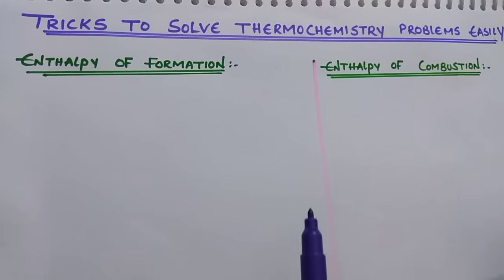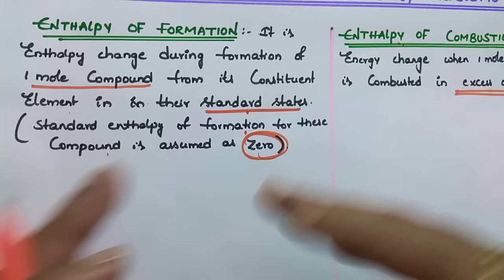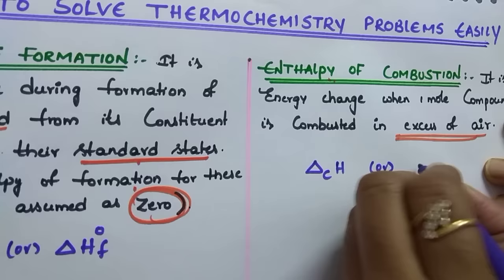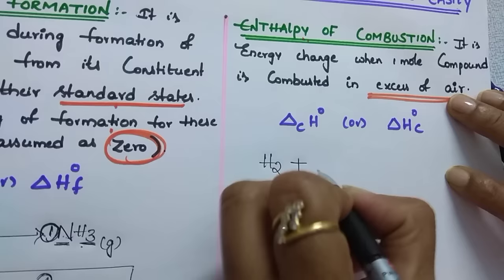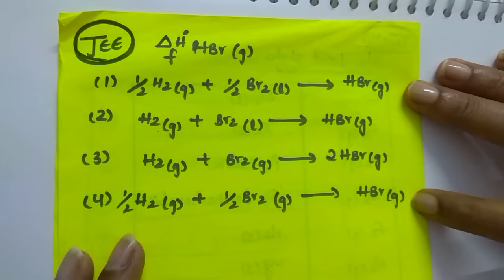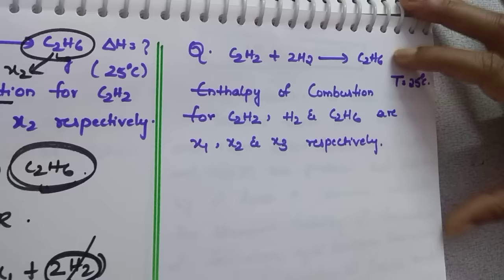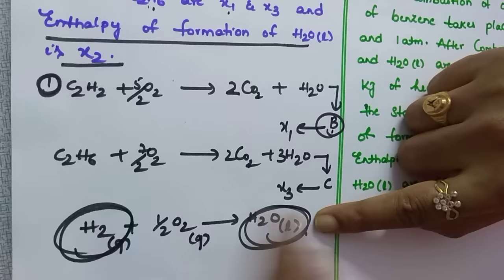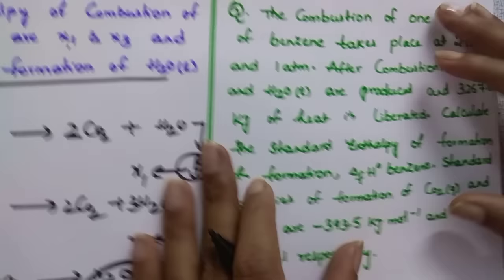Tricks to solve Thermochemistry problems easily | Enthalpy of formation combustion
Trick to solve Thermochemistry problems
 easily by komali mam